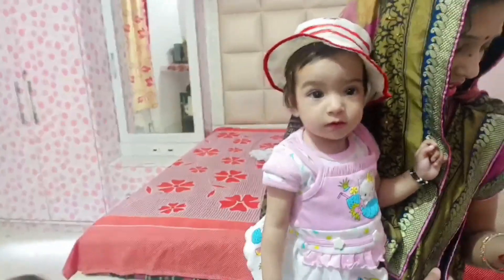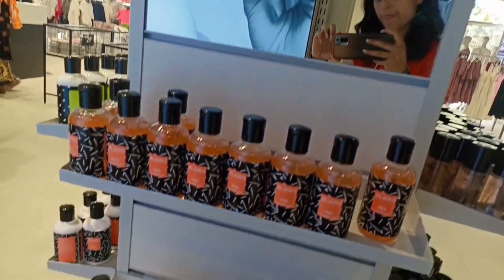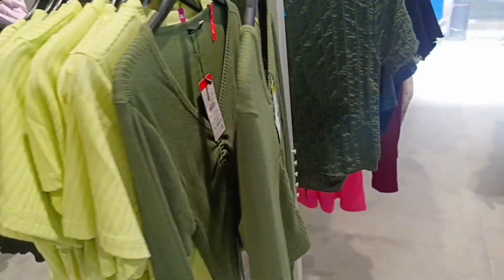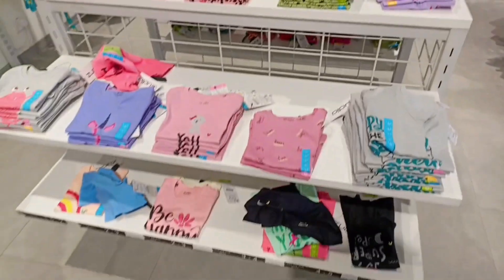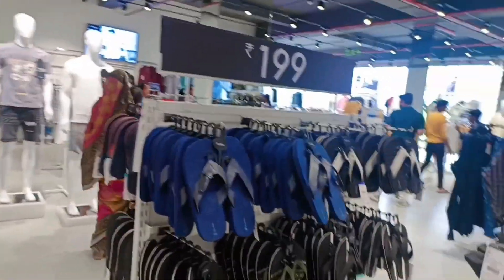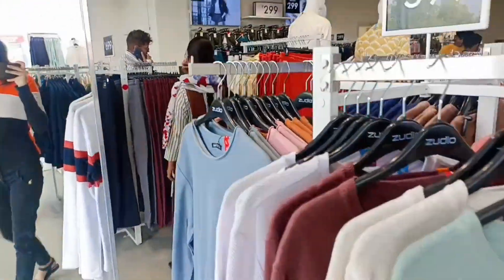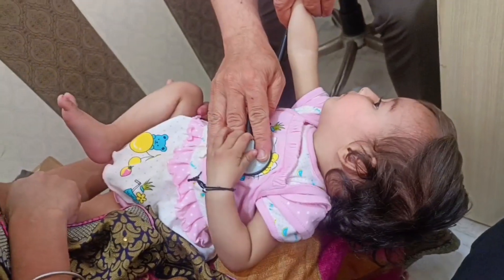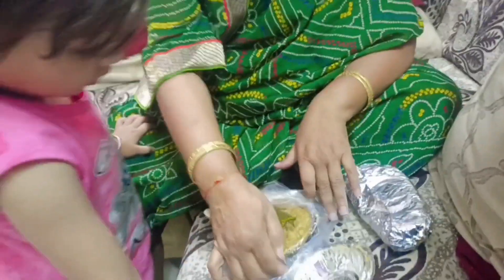Zudio Summer Latest Collection 2023|Starting 29/|Zudio Shopping🛍️💸|Nice collection 😍vlog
Zudio Summer collection😍😍

Musician: @iksonmusic